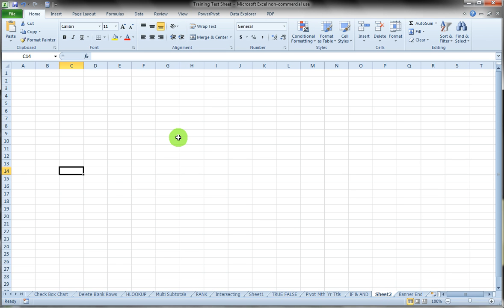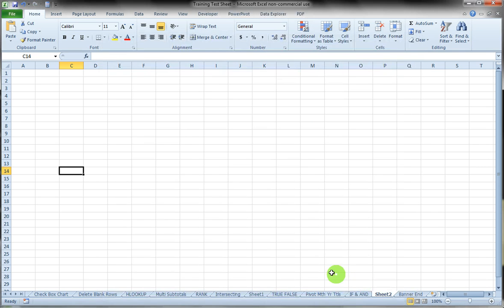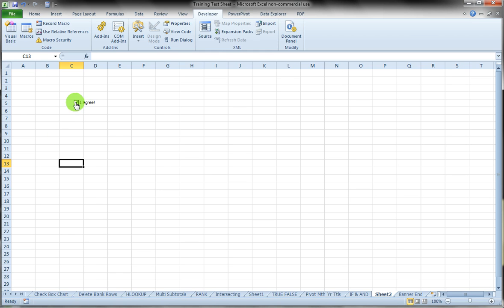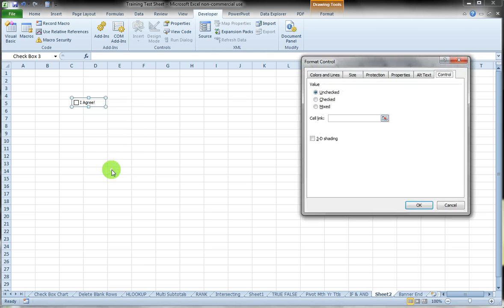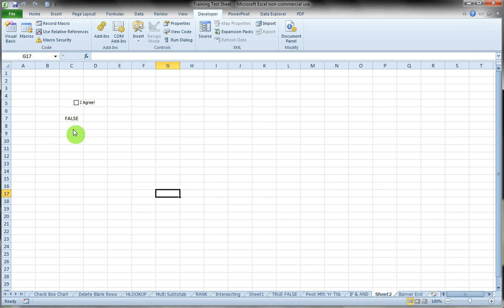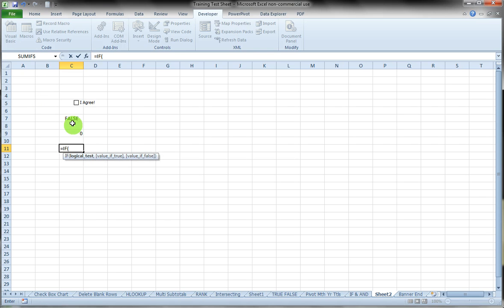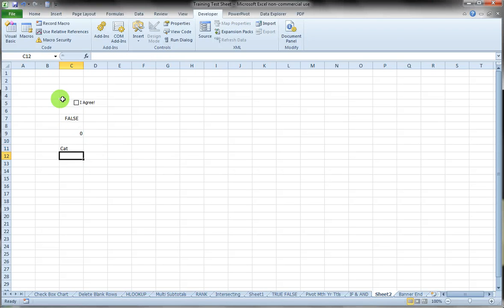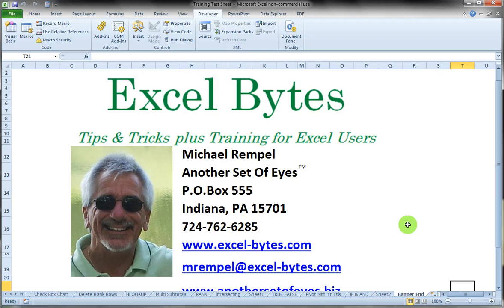How To Insert A Check Box In Excel